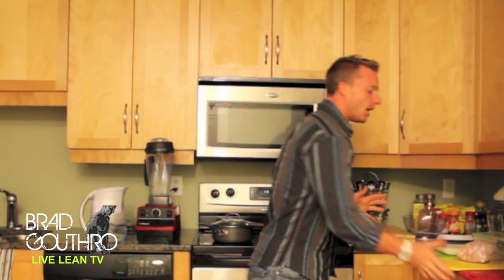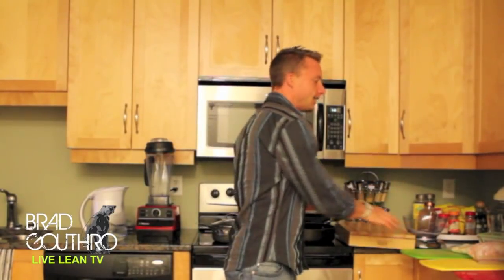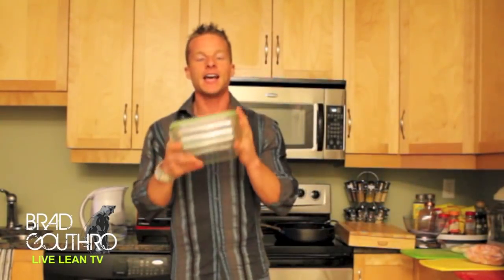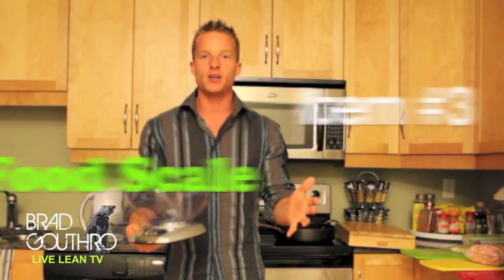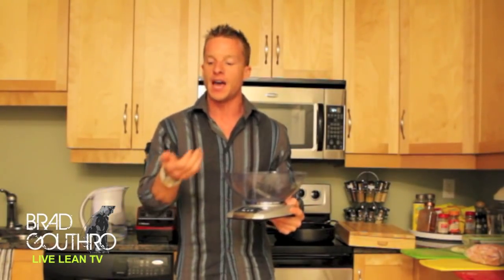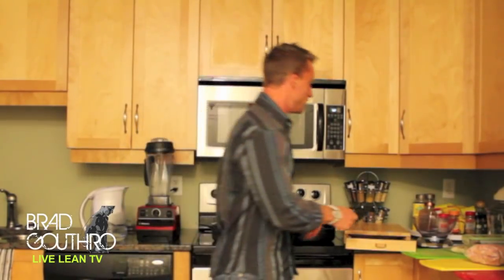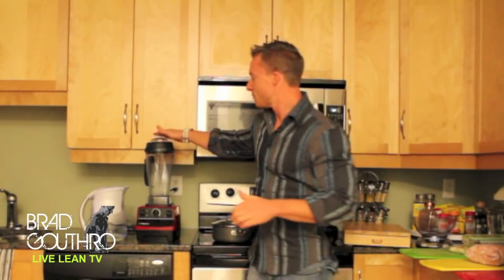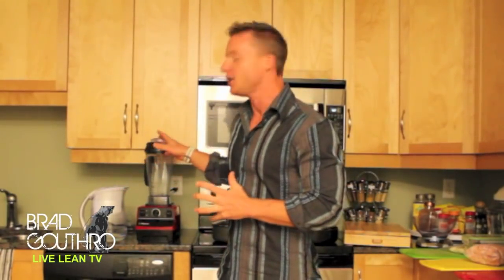8 Must Have Kitchen Tools For Healthy Eating (MAKES MEAL PREP SO EASY) | LiveLeanTV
On today’s episode of Live Lean TV, I’m welcoming you into my kitchen and sharing my 8
must have kitchen tools for healthy eating. Here are the links to all the products mentioned:

Having these 8 items in your kitchen will make the cooking and meal prep process, a whole lot easier.

#1. Cutting boards
The first must have kitchen tools for healthy eating are cutting boards. The reason why I have different color cutting boards is because you don’t want to cross contaminate your food if you are cutting meat, chicken, and vegetables for a meal. For example, a:
- Red cutting board for meat
- Yellow cutting board for chicken
- Green cutting board for vegetables
- Blue cutting board for fish

#2. Food storage containers
The next must have kitchen tools for healthy eating are food storage containers. Since food prep, food portions, and cooking in bulk, are important, you’ll need food storage containers.

I recommend you get some glass storage containers that have sealable lids. This way you can use them to store your dinner leftovers in the fridge, and then take them to work for lunch or whenever you’re on the go.

Due to the harmful effects of BPA in plastics, especially when heated, always use glass storage containers, not plastic storage containers.

#3. Food weight scale
I recommend you use a food weight scale until you get a better understanding of portion sizes and the nutrition value of food. Knowing this then allows you to figure out how many calories are in the food, and what percentage of the macronutrients: protein, carbohydrates, and fat, make up those calories.

#4. Knife set
The next must have kitchen tool for healthy eating is a good knife set. It’s so important to have something sharp to slice through your food nice and easily.

#5. Spice rack
The next must have kitchen tool for healthy eating is a spice rack. A lot of spice racks come with the exact herbs, spices, and seasonings that we use in our recipes.

#6. Frying pan and sauce pan
You’ll also need a good frying pan and sauce pan. Most of our delicious meals are cooked in either of these pans.

#7. Blender
The next must have kitchen tool for healthy eating is a good blender. Having a good blender is essential for making may things, including:
- Smoothies
- Protein shakes
- Green drinks

#8. Water filtration system
The last must have kitchen tool for healthy eating is a water filtration system. This could be as simple as using a Brita water jug.

If you’re using a Brita water jug, simply add tap water and if needed, it will help filter some of the impurities found in tap water. This not helps purify the water, but it also makes the water taste better, so you can hit your water consumption goals.

Welcome to Live Lean TV. The online fitness and nutrition show, hosted by Brad Gouthro and Jessica Gouthro, teaching you how to LIVE THE LEAN LIFESTYLE 365 days a year. Watch hundreds of fat blasting & muscle building workouts, easy and delicious recipes, as well as fitness and nutrition tips to get you your dream body (and maintain it 365 days a year).